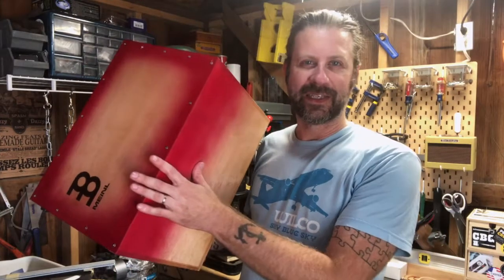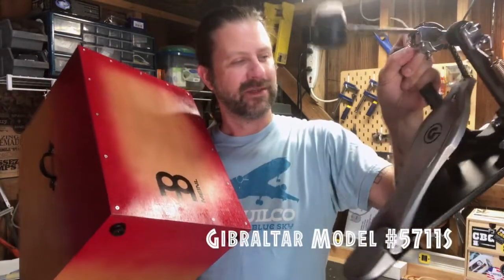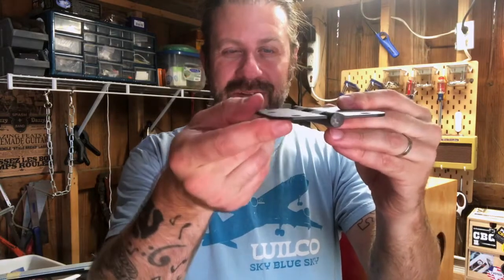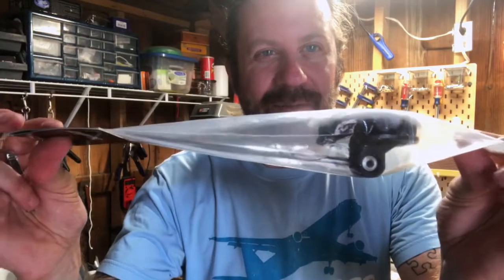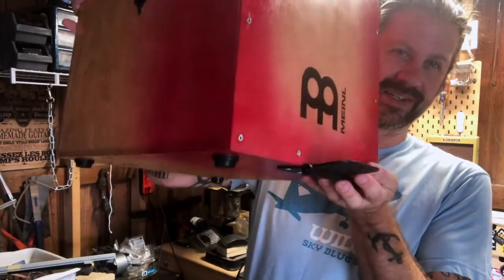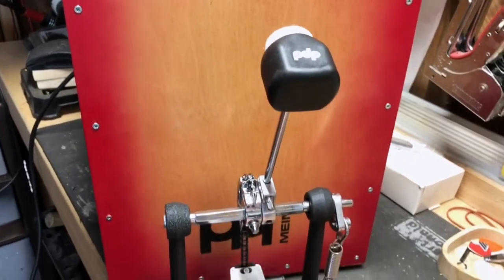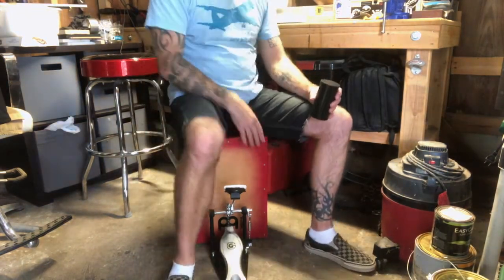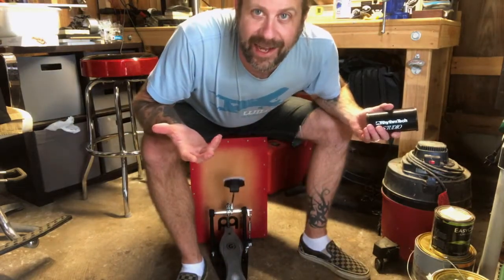Adding a Kick Pedal to Your Cajon (using a door hinge)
This was a fun experiment. I used a bass pedal I got from one of my coworkers along with an old door hinge to turn my Meinl Make Your Own Cajon into a faux bass drum. I originally wanted to be able to use it while playing guitar but I see a lot of other possibilities now. This was a fun afternoon in the workshop!

Intro & Idea - 0:00
Logistics & Solution - 1:00
A Quick Trip to Guitar Center - 1:41
Prototyping - 2:38
Beater Swap - 3:38
Demo w/Shaker - 4:37
Demo w/Guitar - 5:05